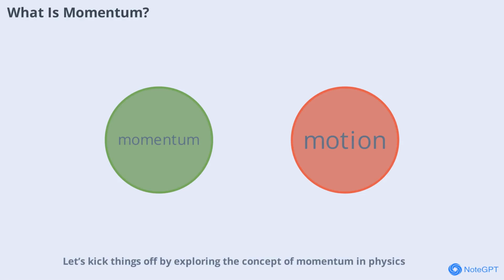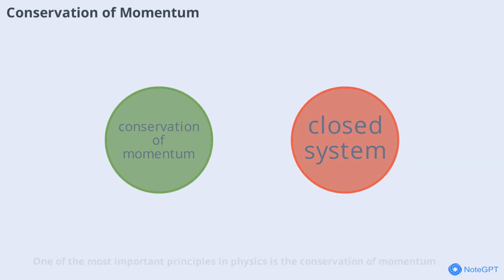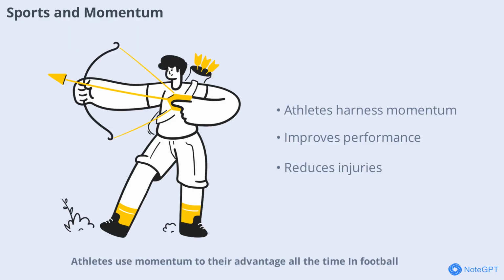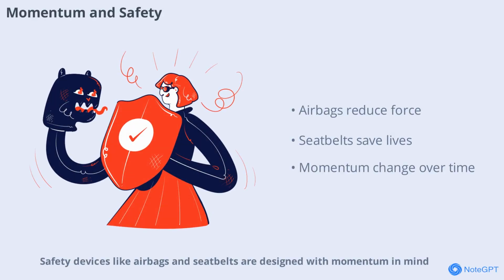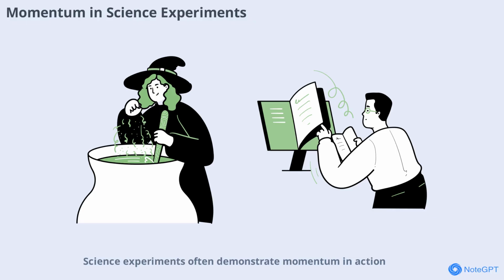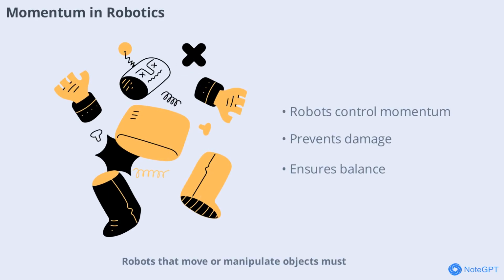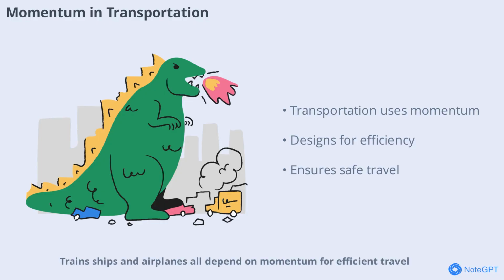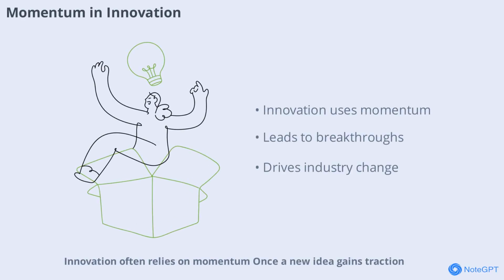The Power of Momentum | Physics Explained Simply with Real-Life Examples ⚡🚀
Momentum — it’s what keeps the world moving! From racing cars and crashing billiard balls to spinning skaters and space rockets, momentum defines how motion works in our universe. 🌍💫
In this video, we’ll explore what momentum is, how it’s calculated (p = m × v), the law of conservation of momentum, and how it applies in sports, vehicles, space, nature, and even daily life. Whether you’re a student, teacher, or curious learner, this video will make physics feel real, fun, and unforgettable!

👉 Watch till the end to see how momentum also powers personal growth and innovation in life!

📘 Topics Covered:

Definition and formula of momentum

Elastic & inelastic collisions

Impulse and real-life applications

Angular momentum and rotational motion

Momentum in sports, space, and nature

How momentum applies beyond physics

🕒 Timestamps:

00:00 – What is Momentum? 💥
00:25 – Formula of Momentum (p = m × v) 📐
00:49 – Role of Mass in Momentum ⚖️
01:07 – Velocity and Its Impact on Motion 🚗
01:25 – Momentum in Everyday Life ⚽
01:42 – The Law of Conservation of Momentum ⚖️
02:00 – Momentum in Collisions (Cars & Crashes) 💥
02:18 – Elastic Collisions (Billiard Balls Example) 🎱
02:35 – Inelastic Collisions (Car Crashes) 🚙
02:53 – What is Impulse? ⏱️
03:10 – Momentum in Daily Experiences 🚌
03:25 – Momentum in Sports 🏈
03:41 – Momentum in Vehicles & Engineering 🚘
03:57 – Momentum in Space & Astronauts 🛰️
04:13 – Angular Momentum (Spinning Skaters) ⛸️
04:29 – Rotational Motion Around Us 🌎
04:45 – Safety Devices: Airbags & Seatbelts 🛞
05:02 – Momentum in Nature (Animals & Birds) 🐆
05:17 – Sports Equipment and Design 🎾
05:33 – Engineering Applications 🏗️
05:48 – Accident Investigation 🔍
06:01 – Momentum in Modern Technology 🤖
06:16 – Momentum in Entertainment 🎢
06:30 – Science Experiments & Demonstrations 🧪
06:43 – Momentum vs Kinetic Energy ⚡
06:59 – Momentum in Weather Systems 🌪️
07:13 – Water and River Momentum 🌊
07:27 – Momentum in Aviation ✈️
07:40 – Medical & Sports Science Applications 💪
07:54 – Momentum in Robotics 🤖
08:08 – Construction and Heavy Machinery 🚜
08:24 – Momentum in Art & Kinetic Sculptures 🎨
08:37 – Momentum in Video Games 🎮
08:52 – Teaching Momentum in Classrooms 👩‍🏫
09:05 – The History of Momentum (Newton & Descartes) 📜
09:18 – Momentum in Industry & Machines ⚙️
09:32 – Transportation and Travel Momentum 🚂
09:47 – Momentum in Renewable Energy 🌬️
10:01 – Momentum in Finance 💹
10:16 – Social & Team Momentum 🤝
10:29 – Cultural & Social Movements ✊
10:41 – Learning & Skill Momentum 📚
10:54 – Personal Growth Momentum 🌱
11:07 – Innovation and Scientific Progress 💡
11:18 – The Power of Momentum — In Physics and Life 🚀